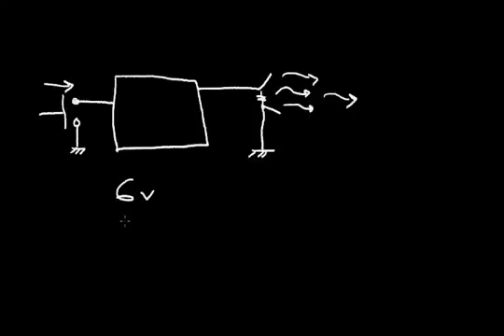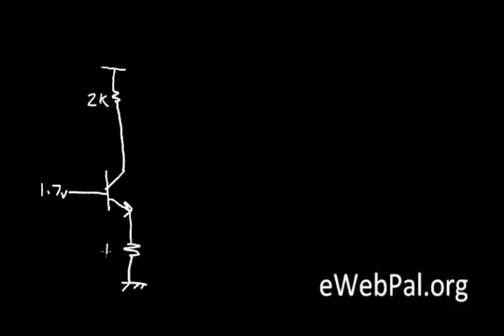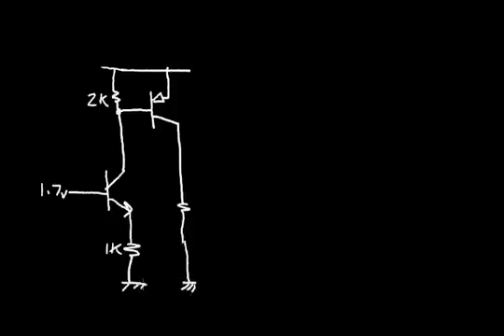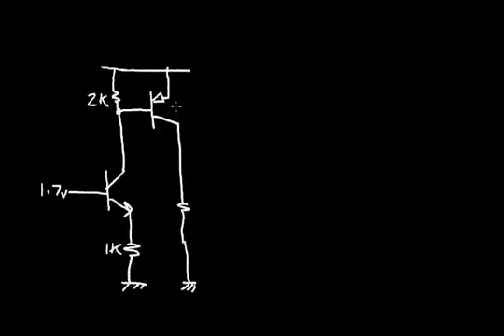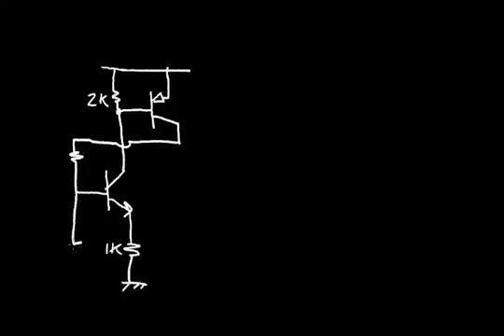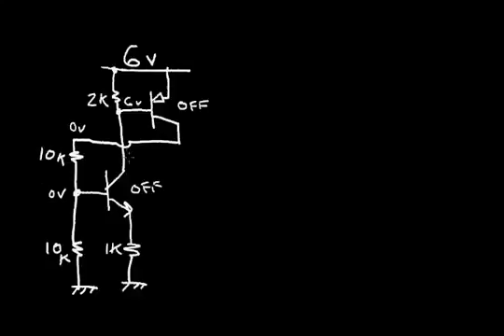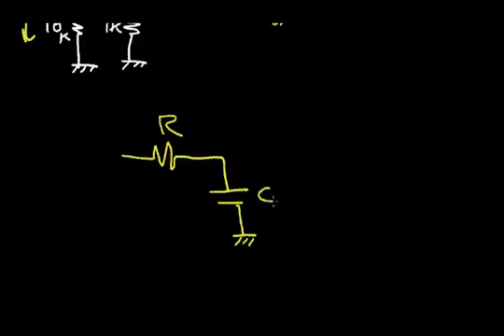Bipolar Burglar Alarm (Part1)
To learn bipolar circuit design, a burglar alarm system will be designed using NPN and PNP transistors along with a few resistors and capacitors.